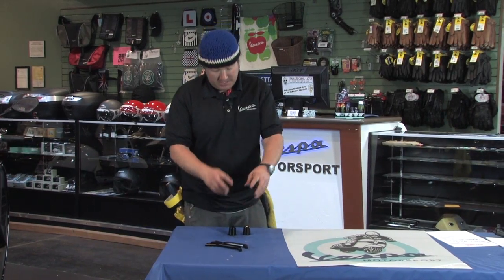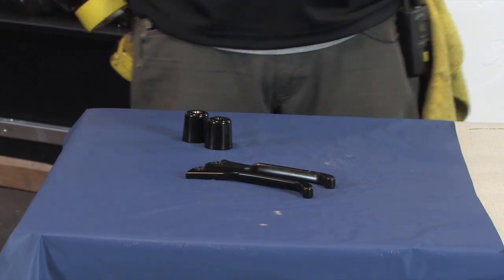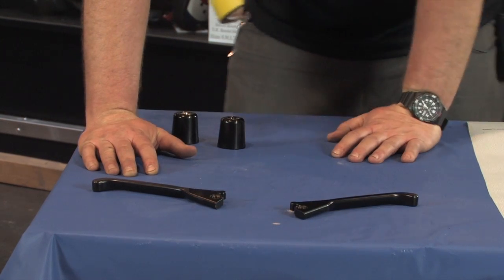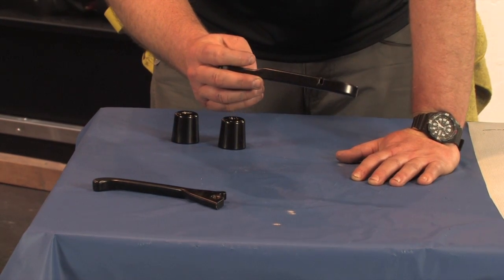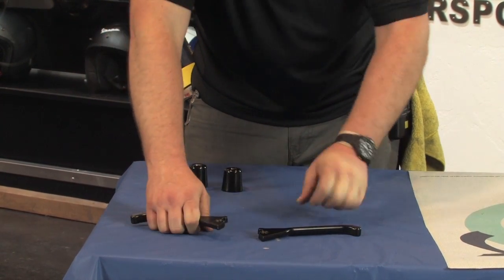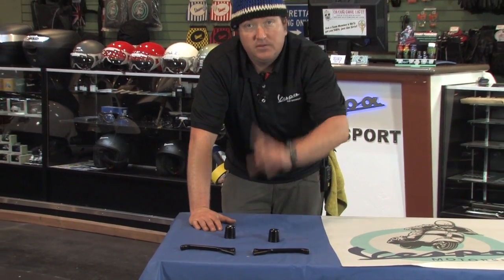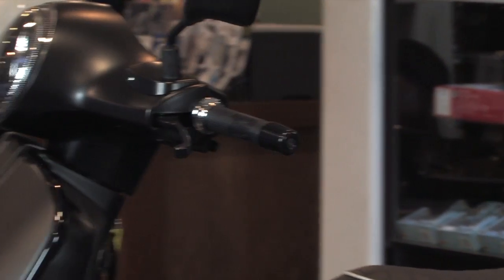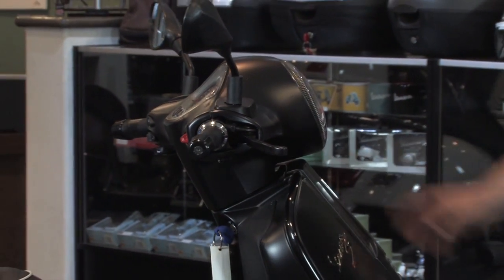Buzzetti Black Perch Saving Levers for Vespa GTS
PART# 497042-BZ-BK

VESPA MOTORSPORT
3955 Pacific Hwy.